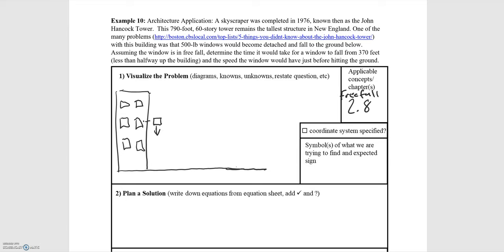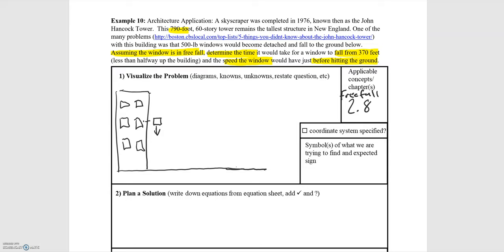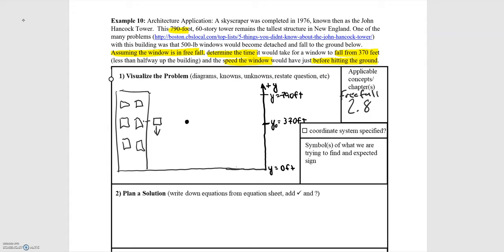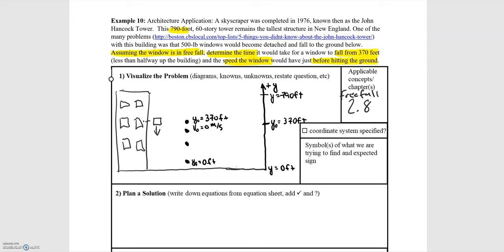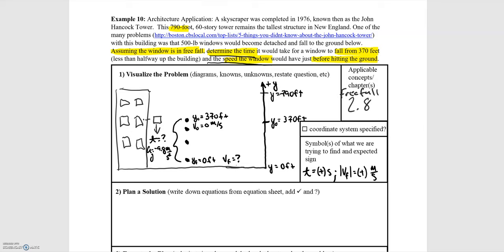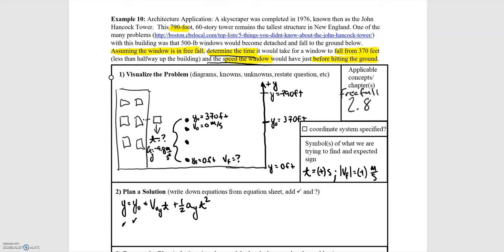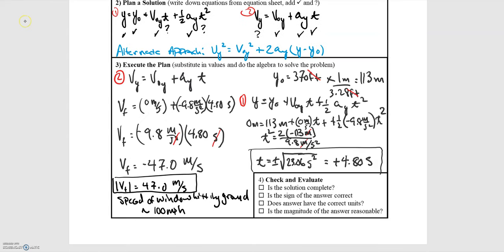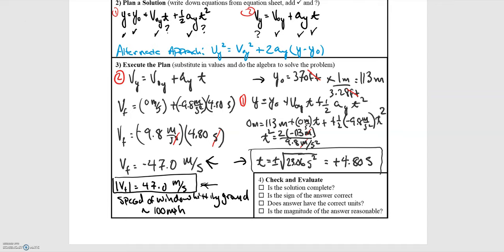2.12 Problem 10 Architecture Application